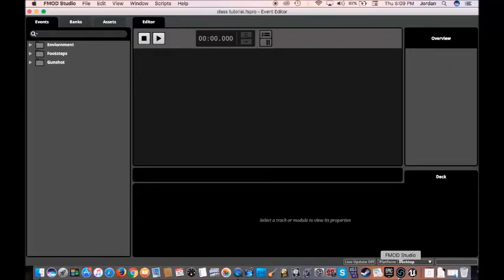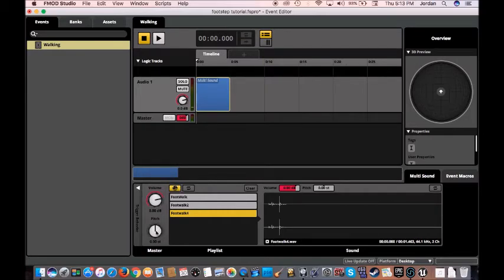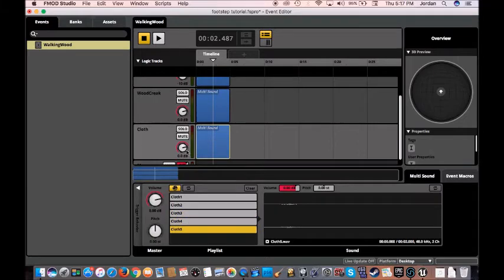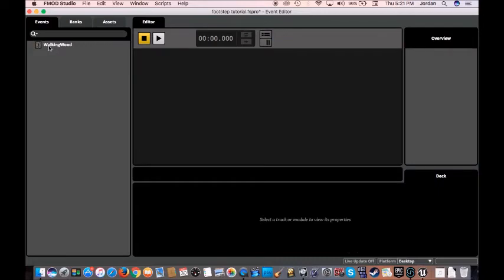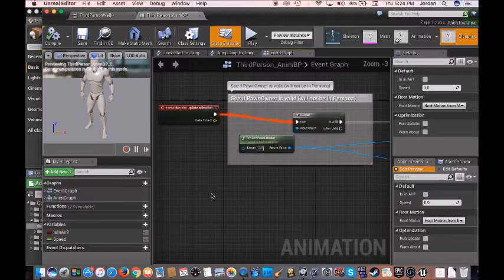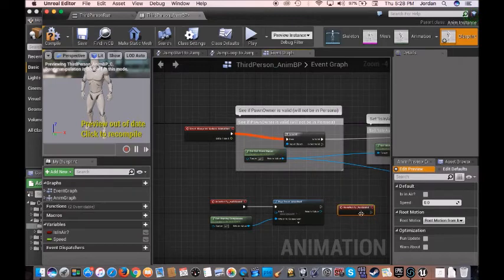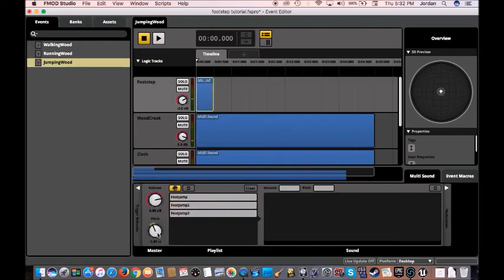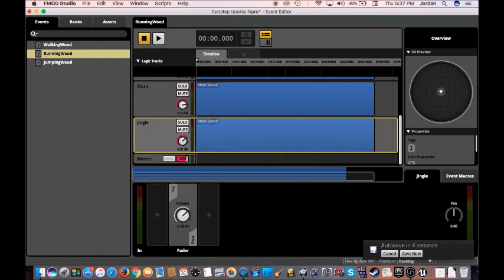Footsteps in Unreal 4.14 Using FMOD Studio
Today, our sound design specialist Jordan Kolb will walk you through the basics of using FMOD to add professional sounding footstep effects to Unreal projects.